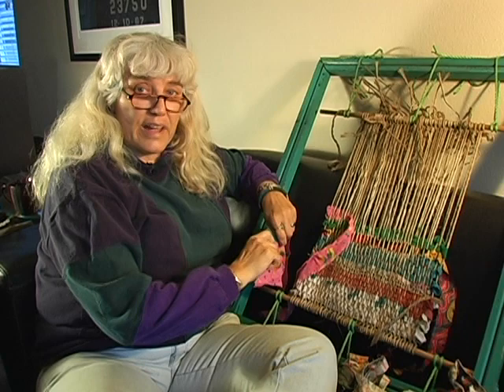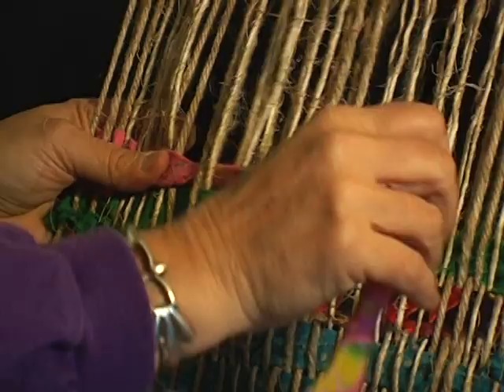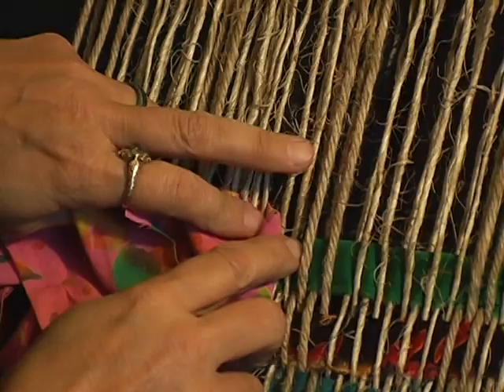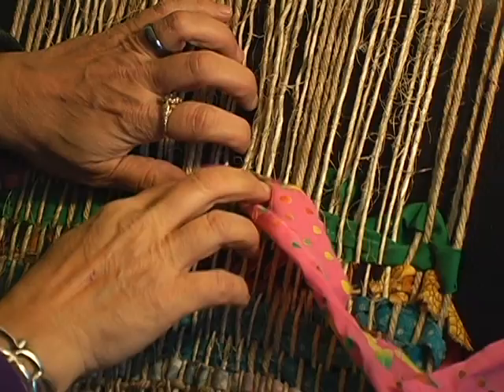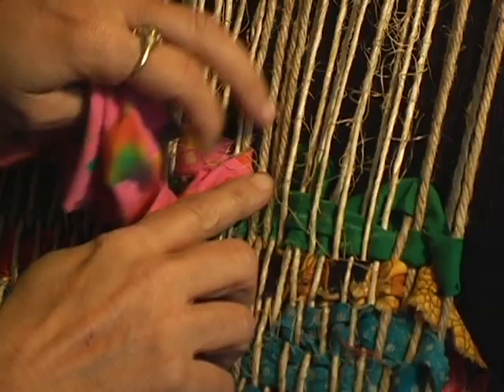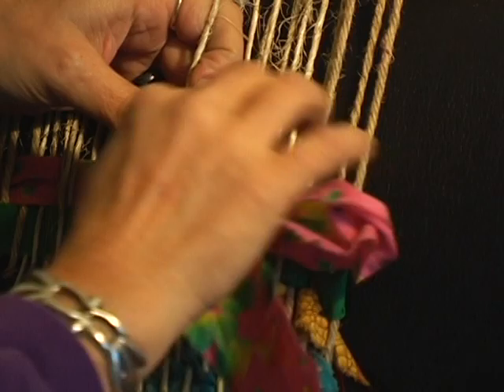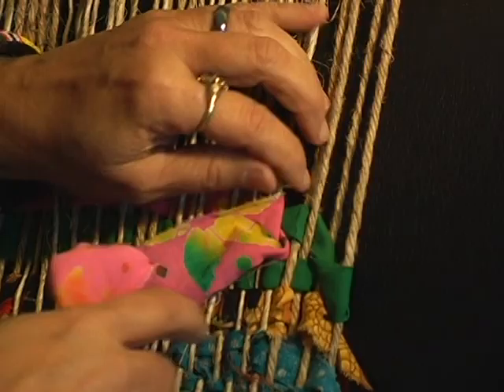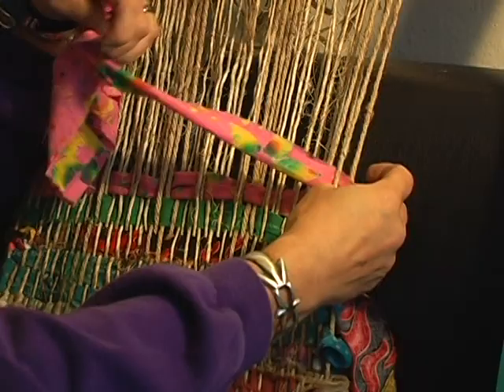How to Weave on a Frame Loom : How to Make a Rug Pattern on a Frame Loom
Forming patterns when weaving a rug. Learn about rug weaving and how to weave with a frame loom in this free video.

Expert: Deb Huglin Vogel
Bio: Deb Huglin Vogel is a professional sculptor in Iowa. She has been sculpting since she was a little girl. She was taught by Sandy Caldwell.